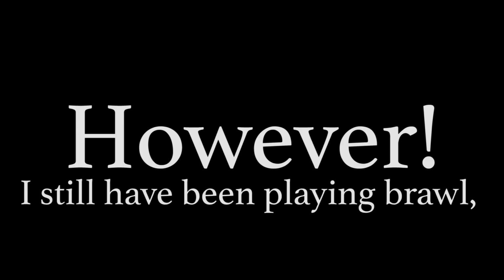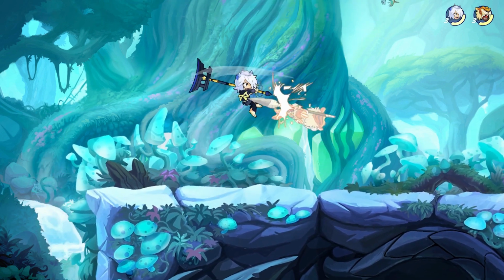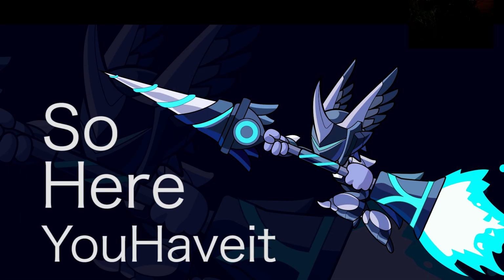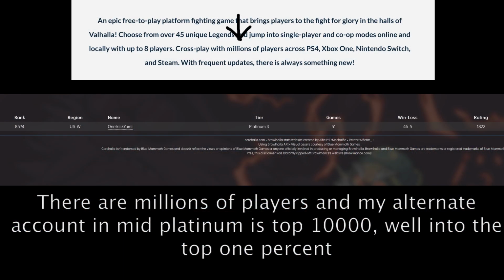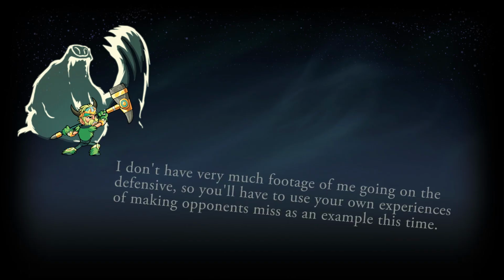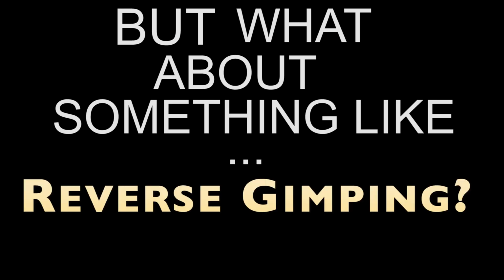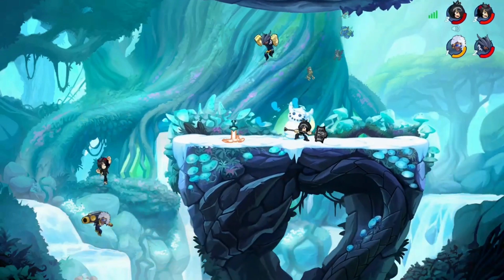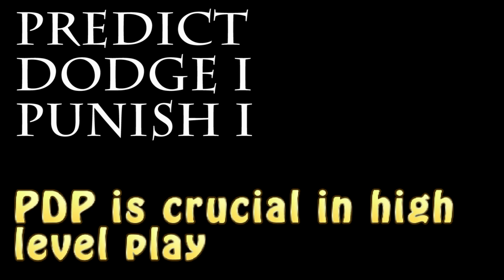A Full Guide On How To Rank Up From Platinum To Diamond In Brawlhalla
This one took me a while. I need to rest.

                       Cantina by Schtiffles
                       Tria by Xtrullor
                        2k9battlejam by Meganeko
                       Unknown Creature by Whiscaskaat